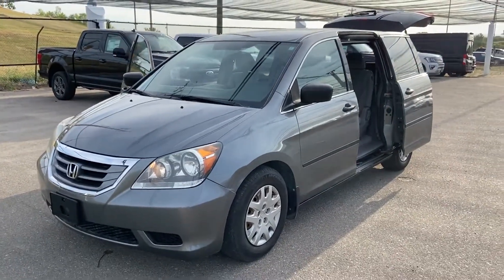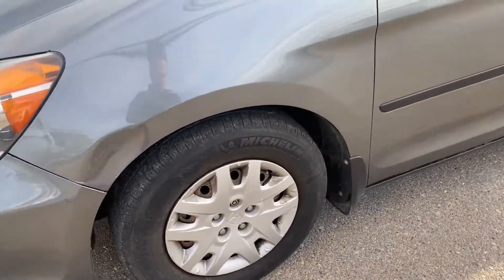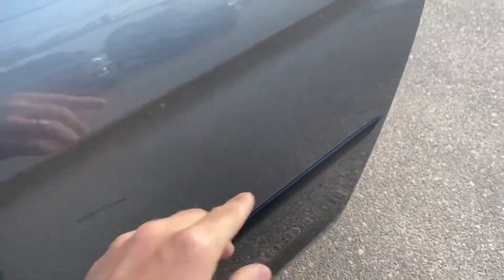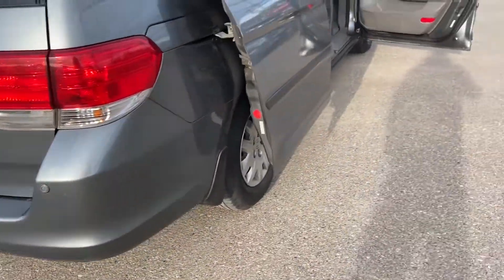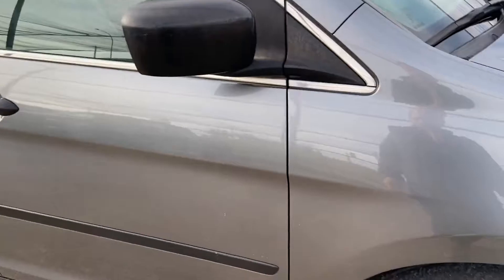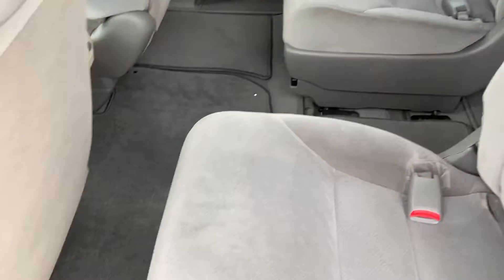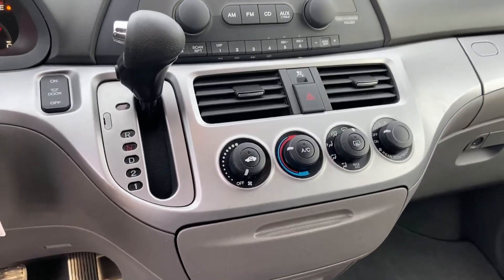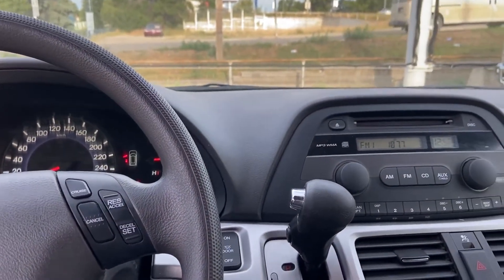2009 Honda Odyssey DX FWD, 3.5L V6, 7seater. A great vehicle for the family, Clean, well maintained, and lots of miles left to go. With 244Hp and awesome gas mileage, 13L/100km around town and 8L/100km on the highway, you will have a blast on family trips. Plenty of space for everyone sitting in the back, and loads of trunk space.
We offer 3 month/ 5000 km powertrain warranties on almost all our used vehicles, call for further details.